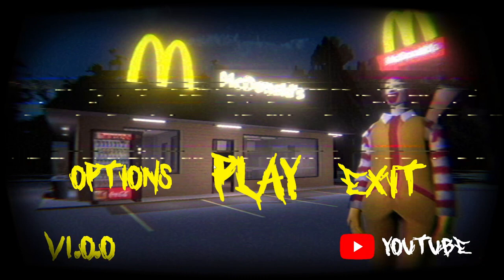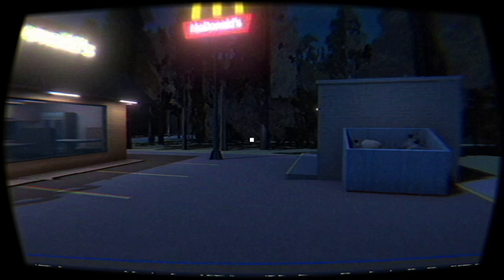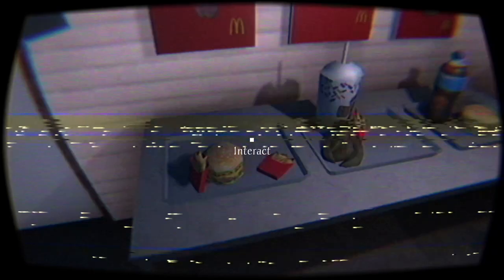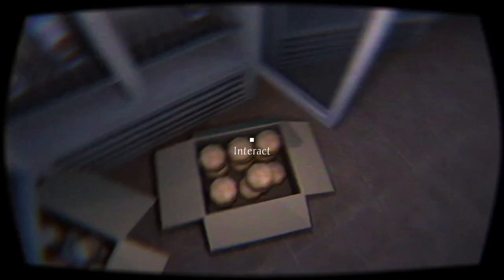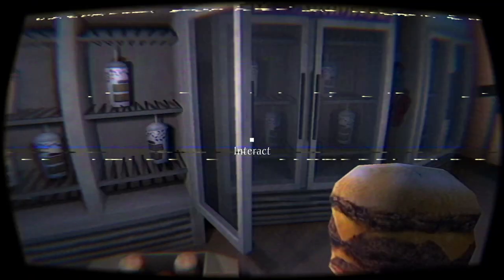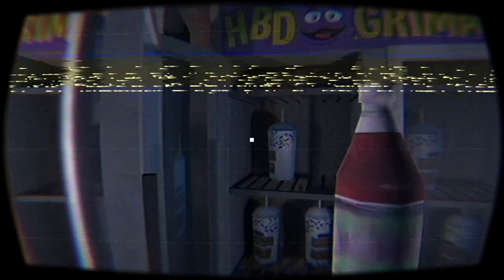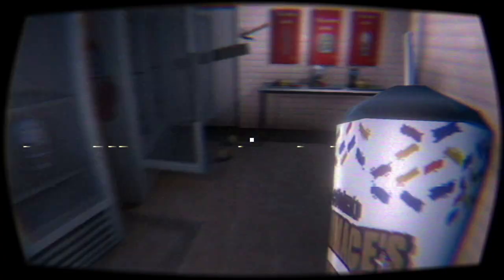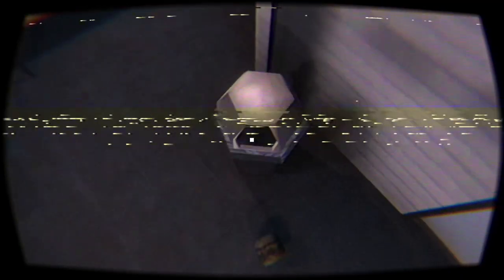Ronald wants to kill you!